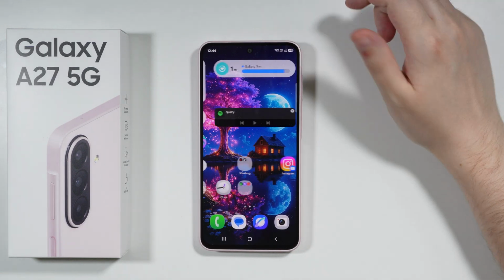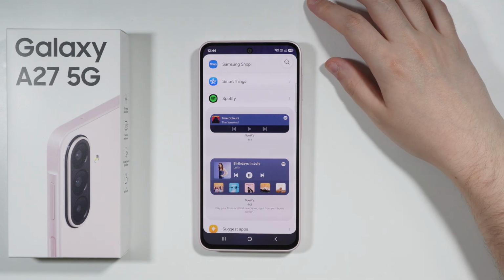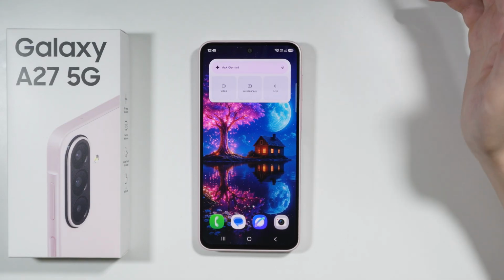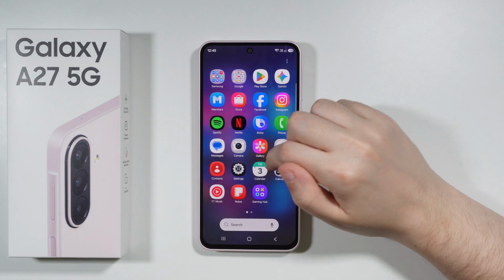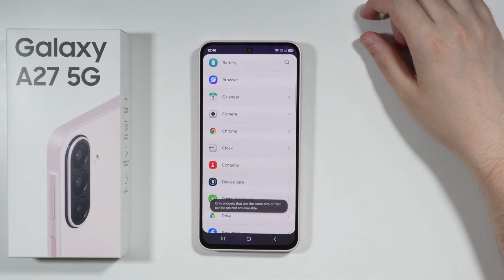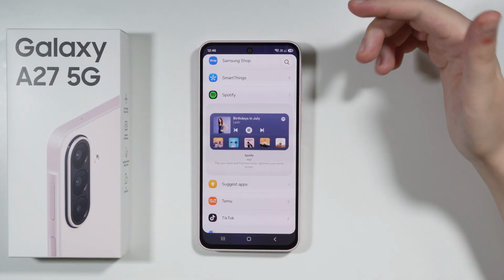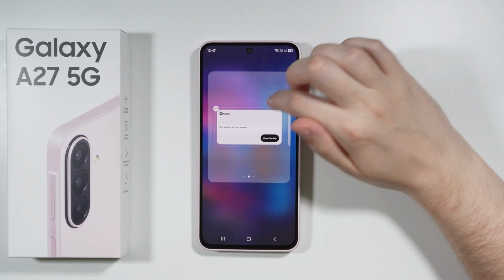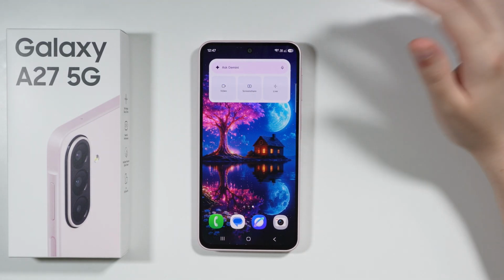Samsung Galaxy A27: Home Screen Widgets Tutorial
In this video, I'll show you how to customize your home screen with widgets on the Samsung Galaxy A27. You'll learn the steps to add, resize, and organize widgets to enhance your device's usability and personalize your experience. Follow along with this quick tutorial to make the most out of your Galaxy A27's home screen features.